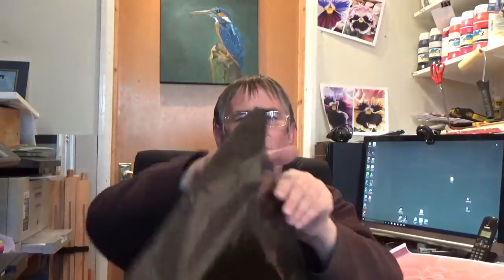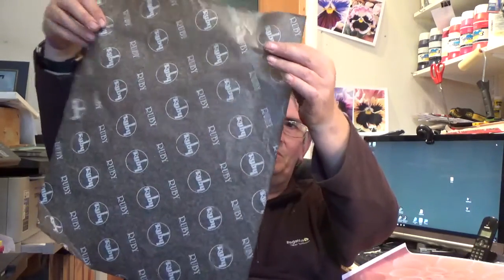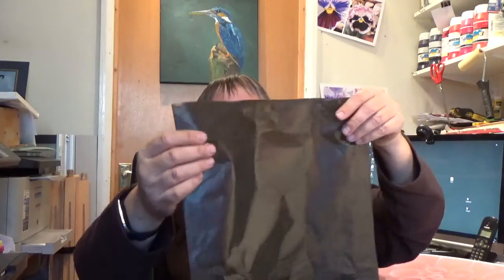Julie's Studio - Transferring a painting onto Canvas - 2nd Oct 2015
This video is for those who have asked how I transfer a painting outline onto a canvas.  I think the video explains all accept that I use 12 x 16" standard canvases in the process described.